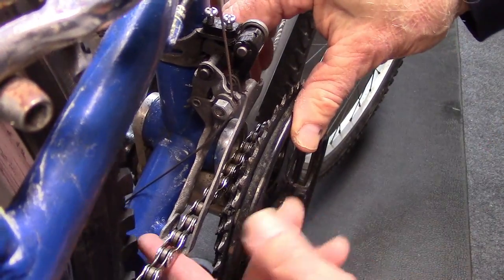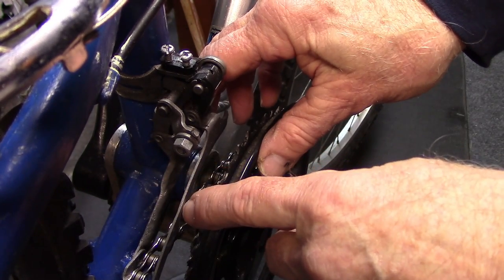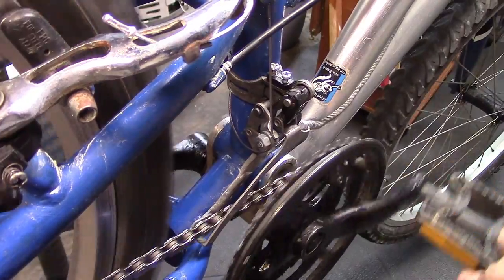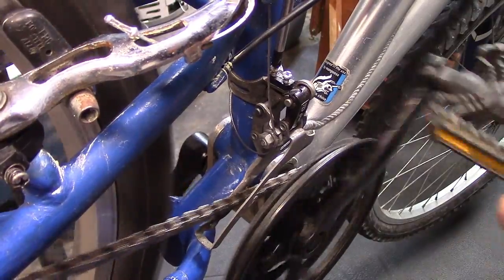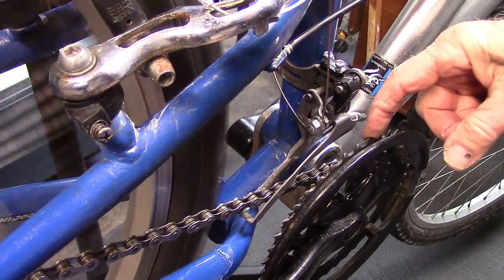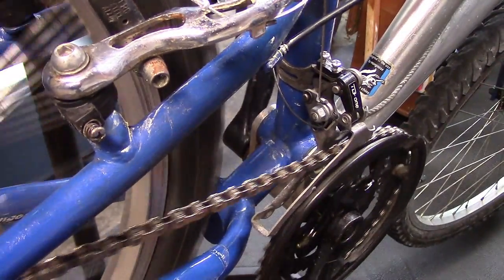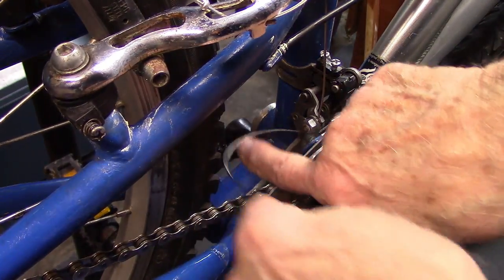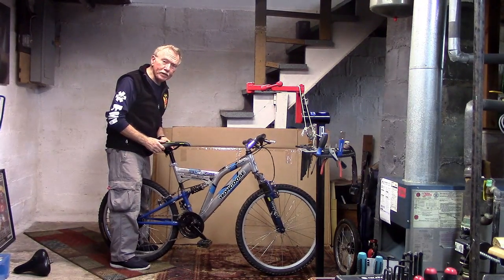Bike Restoration: Grip Shift & Final Steps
To install the front derailleur cable and housing for a grip shift are the same as the rear derailleur as shown in our previous video on our Mongoose restoration. We replace the cable and housing for the front derailleur shimano gripshift. The process is the same for a mountain and hybrid bike. We also show you how to adjust the front derailleur on this mountain bike to allow for smooth shifting. Also added new seat post and saddle acquired from Ebay. Finally, we take a look at the final product which works as good as the day it was new.